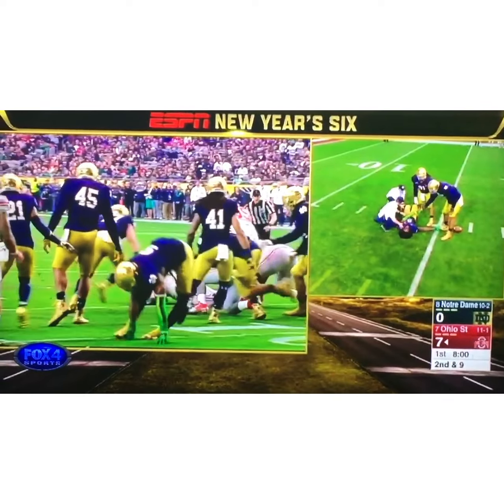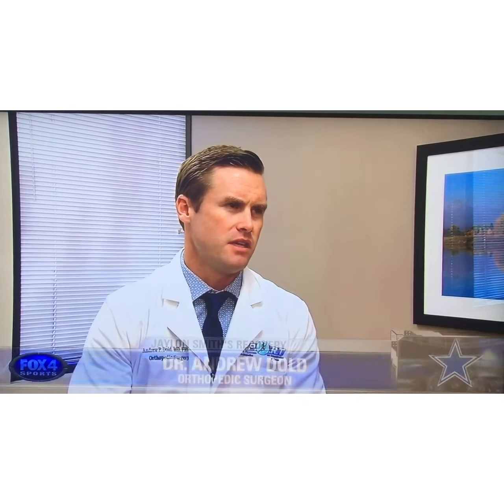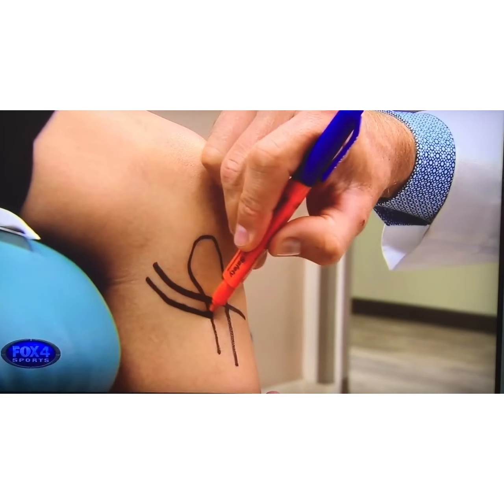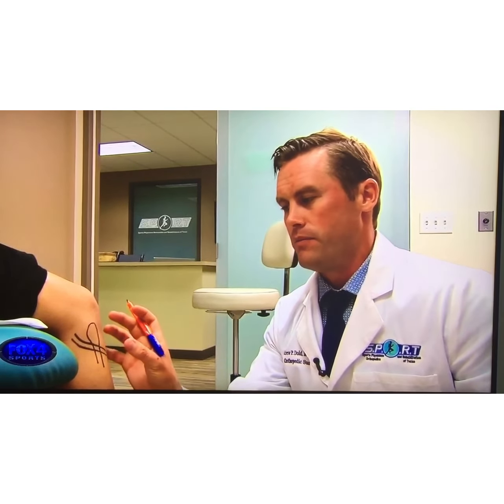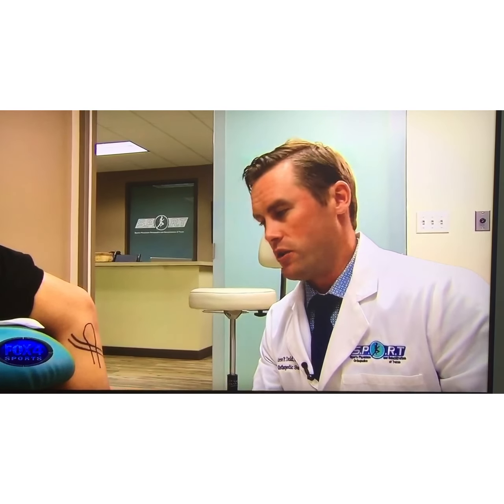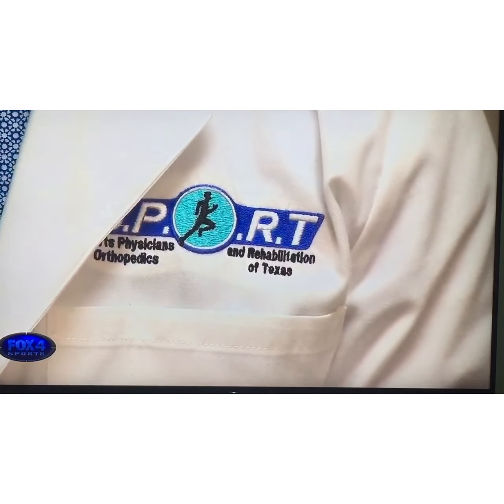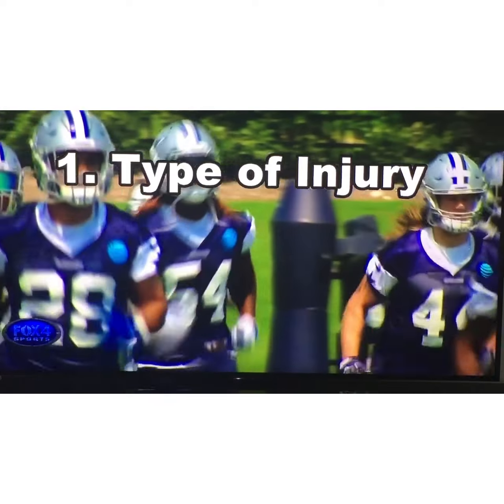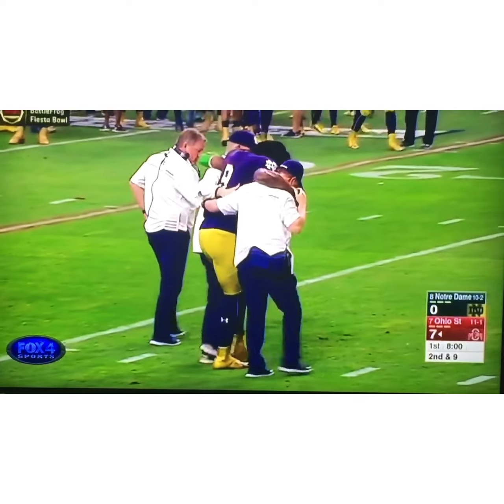Fox Sports News - Jaylon Smith knee injury with Dr. Andrew Dold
Jaylon Smith is a linebacker for the Dallas Cowboys of the National Football League. He played college football at Notre Dame and was drafted 34th overall by the Cowboys in the second round of the 2016 NFL Draft. Jaylon suffered a significant knee injury in his bowl game for Notre Dame. The injury resulted in damage to the peroneal nerve in his right leg. Here, Dr. Dold describes the injury and Jaylon's recovery process and return to professional football.